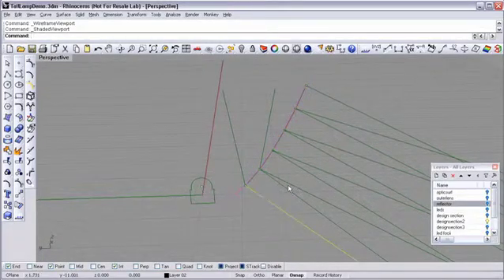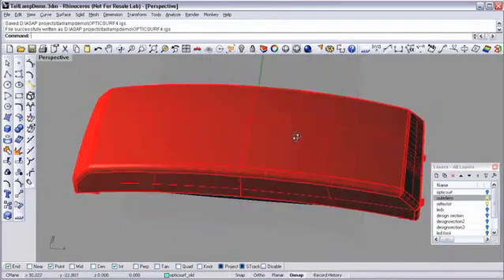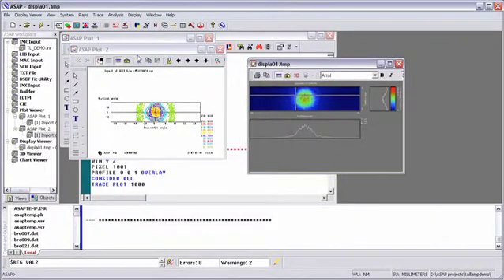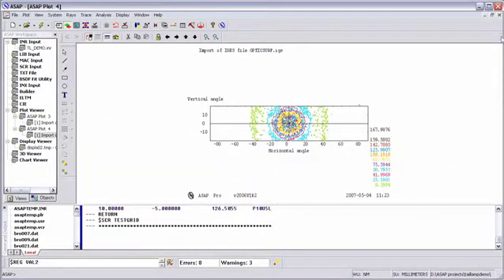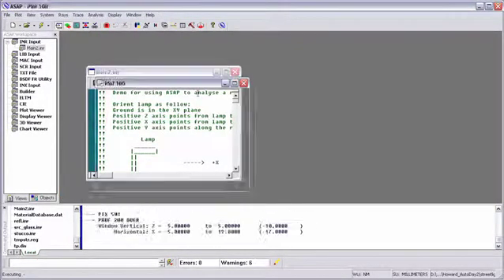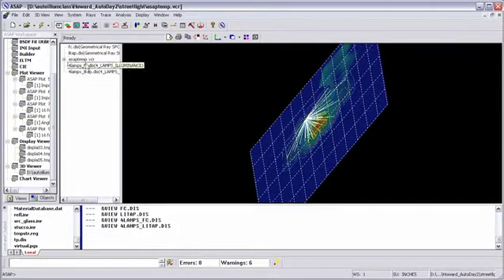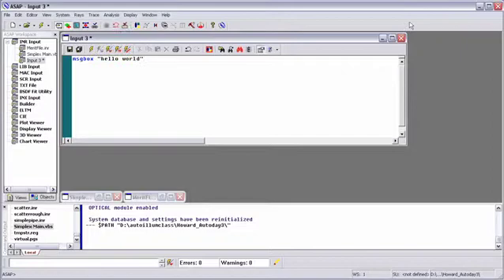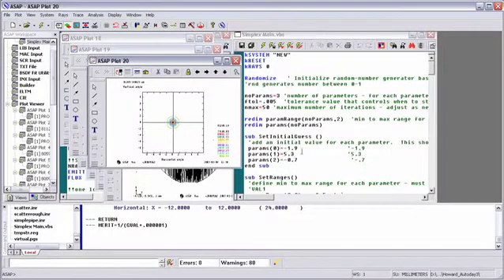Introduction to Illumination Engineering in ASAP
Three-part ASAP demonstration including automotive lighting design, streetlight design, and an overview of downhill-simplex optimization routine coded in VB Script.